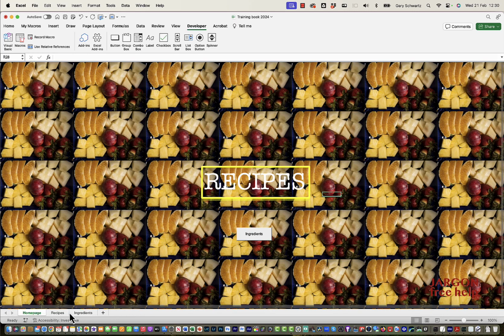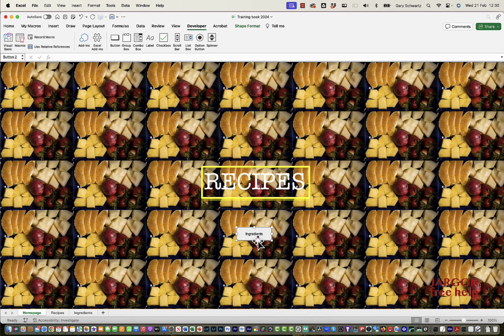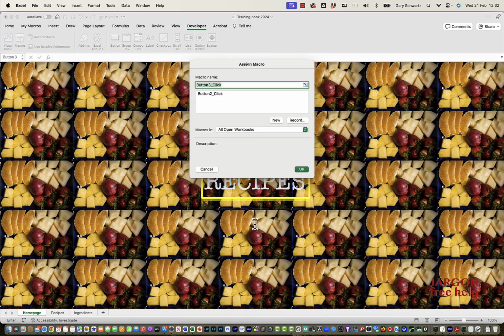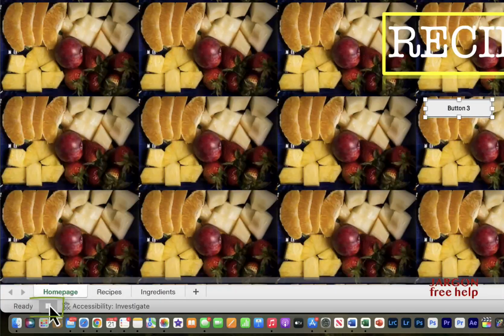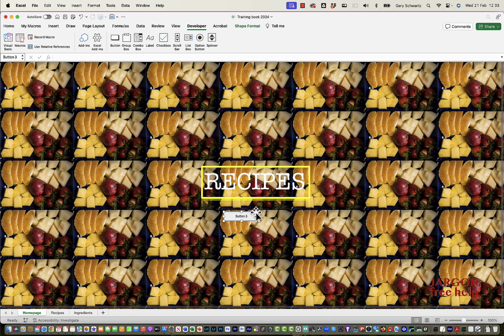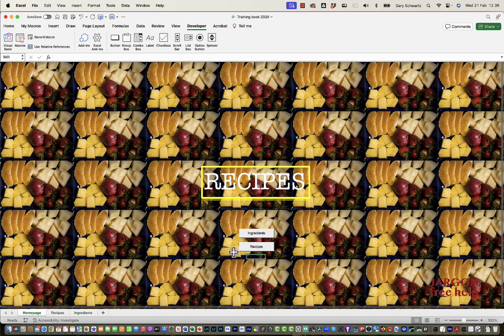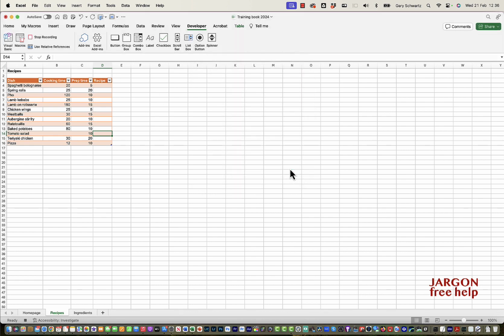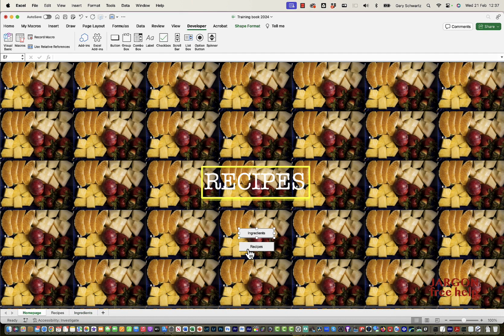Add a Button to an Excel Worksheet and add a macro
We all want to save time and by adding buttons that run a macro can really help in Excel. Here I am adding a button and then quickly recording the steps I want it to remember.

The key thing here is adding the button.